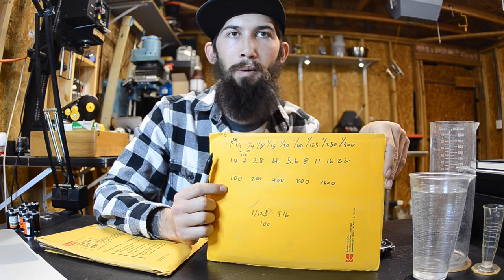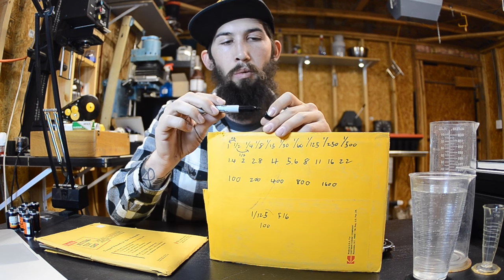Understanding Exposure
In this video I break down what makes a correct exposure and explain the basics of aperture, shutter speed and ISO.